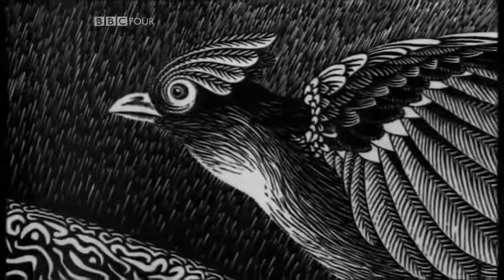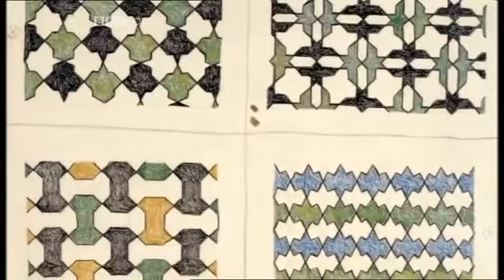El arte matemático de M.C. Escher | Español subtitulado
Breve documental sobre el trabajo de Escher en el campo matemático.